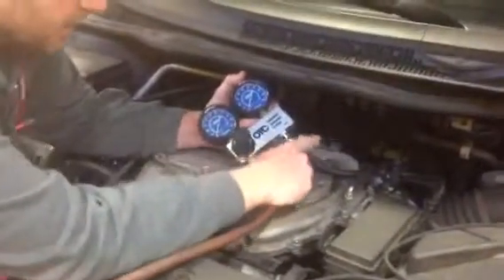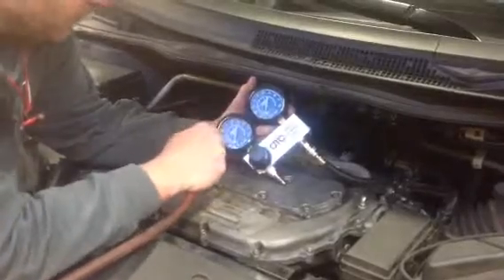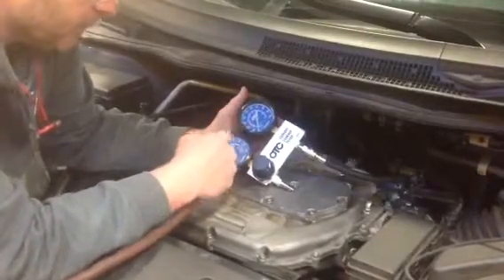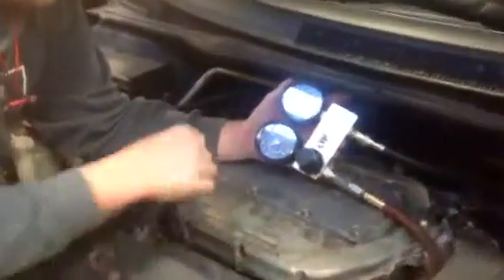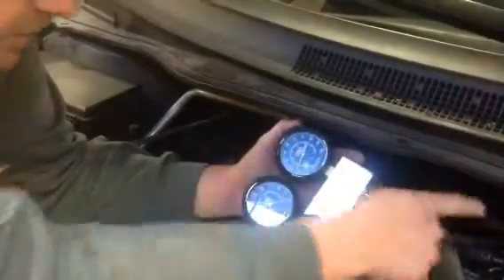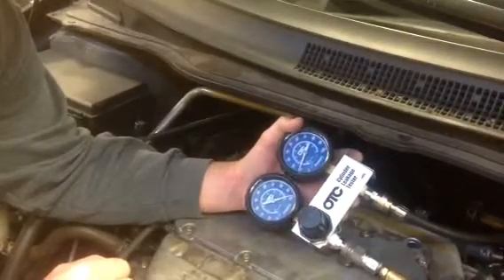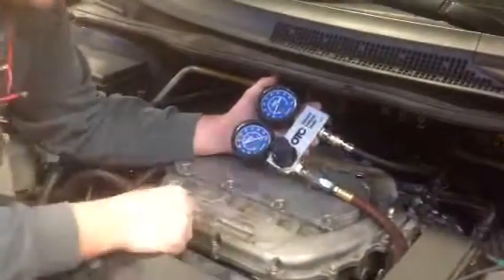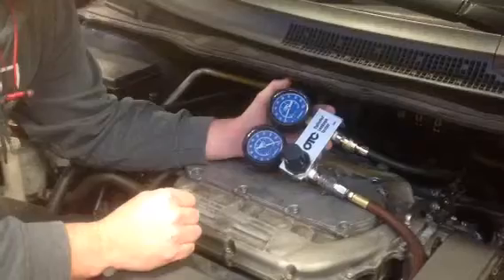2011 Honda Odyssey misfire on cylinder 3 (part 2)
Oil fouled spark plug with no compression on cylinder number 3.  This video shows the cylinder leakage test performed on two cylinders, one good and one bad,for comparison purposes.